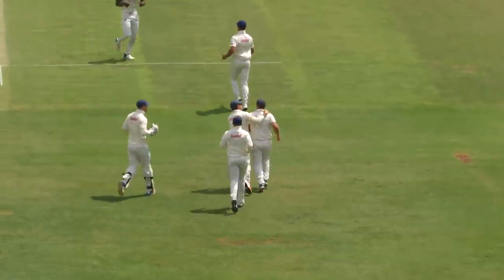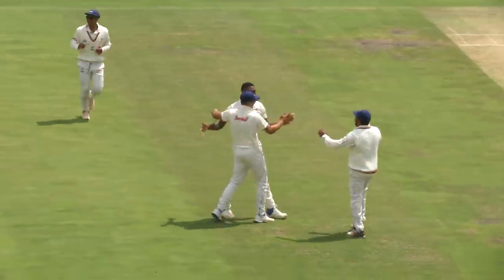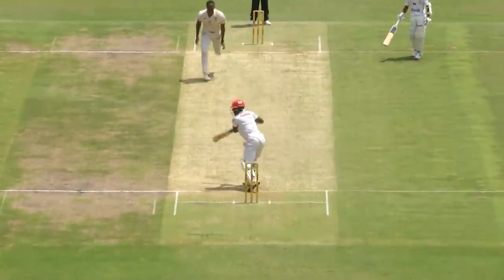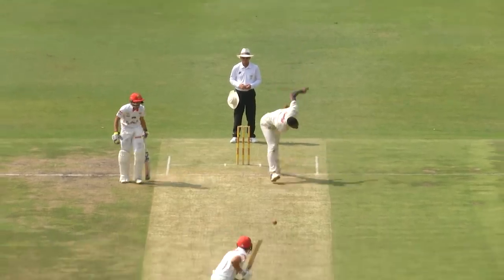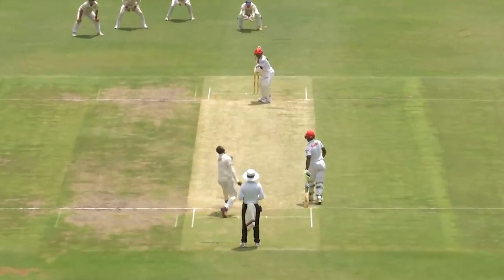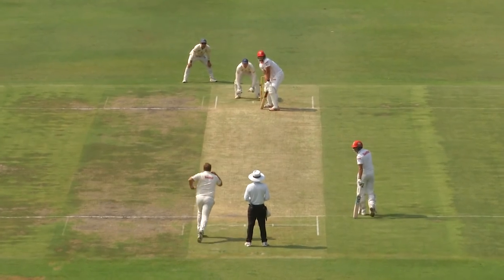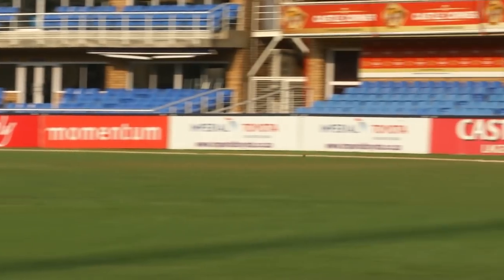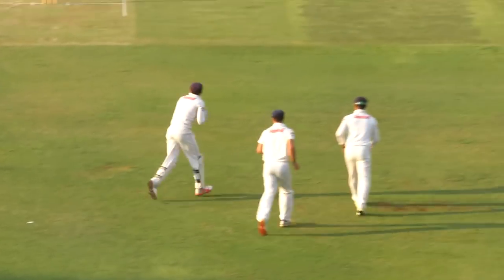Ngidi shines with six on return from injury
A career-best haul by Lungi Ngidi helped the Multiply Titans dominate the opening day of their Sunfoil Series clash against the bizhub Highveld Lions at Bidvest Wanderers Stadium in Johannesburg on Monday. The Standard Bank Proteas fast bowler, returning after a lengthy injury lay-off, took an outstanding six for 37 in 13 overs as the hosts were dismissed for 180 in the round five encounter, which is the final one before four-day cricket has a break. New national opener and visiting captain Aiden Markram then struck an unbeaten 49 to enable his side to reach the close on 96 for two – just 84 behind the home side. It capped a fine day for the Titans in their Gauteng derby and they would have been particularly pleased after losing the toss and being put in to field first. Ngidi’s six-for led the way as the fast bowler, playing his first match since suffering a back injury in June, improved on his five for 39 taken against the Hollywoodbets Dolphins last season.

His initial burst left the Lions on seven for three before they somewhat recovered through Bjorn Fortuin’s fighting 80 (152 balls, 13 fours) and 63 (130 balls, 9 fours) from Omphile Ramela.
The two were the only men to get double figures, with Shaun von Berg (3/42) offering fine support for star man Ngidi. Markram’s fellow Proteas opener Dean Elgar (34) helped put on 80 for the first wicket, before Aya Myoli’s two for 29 gave the hosts some hope heading into day two.